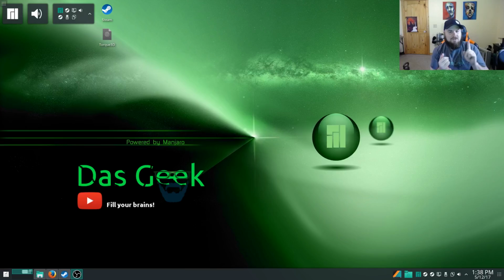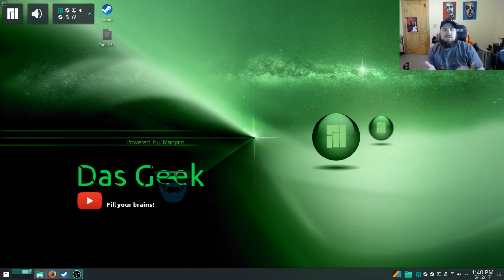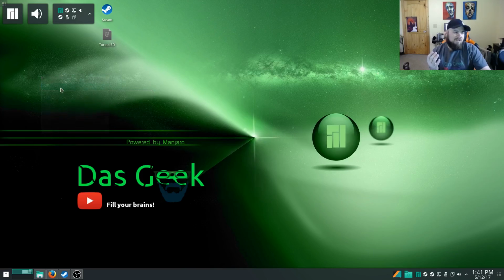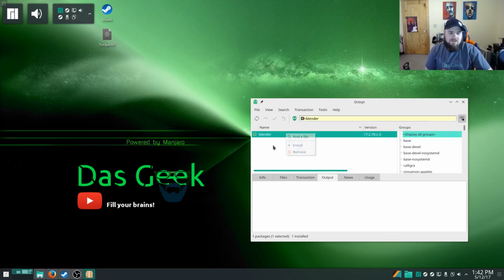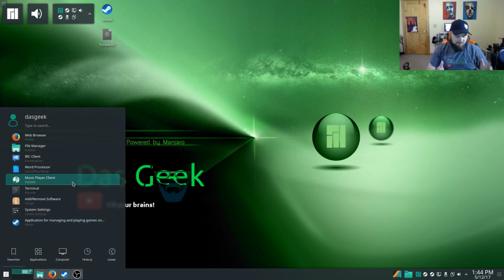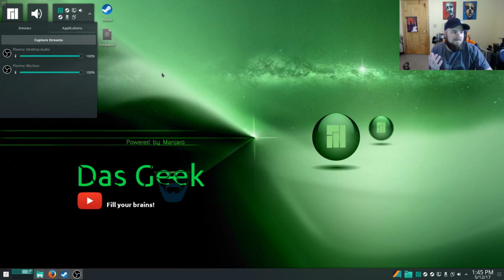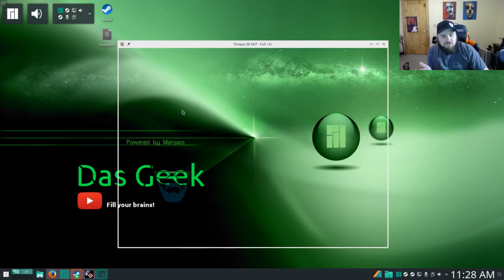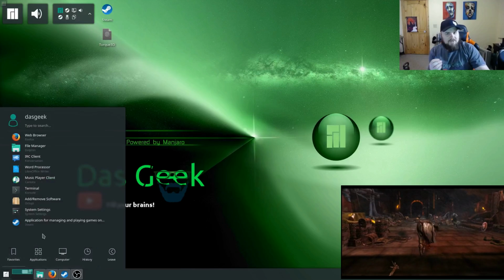My Favorite Linux Distribution 2017: Manjaro & KDE- I'm In Love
In this video I answer the common question related to my favorite Linux distribution and desktop environment combo. We discuss my common recommendations of Ubuntu, Mint, and then dive into Manjaro and why it has absolutely made me a believer. Show some gaming footage direct from Manjaro in Steam and show the powerful customization and gorgeous interface.

KDE Plasma Version: 5.9.4 64bit

System Specs:
32GB DDR4 RAM
1000W EVGA SuperNova